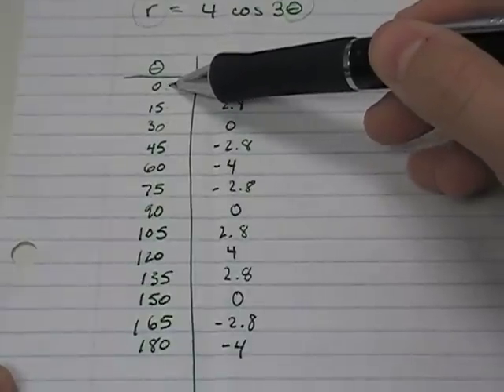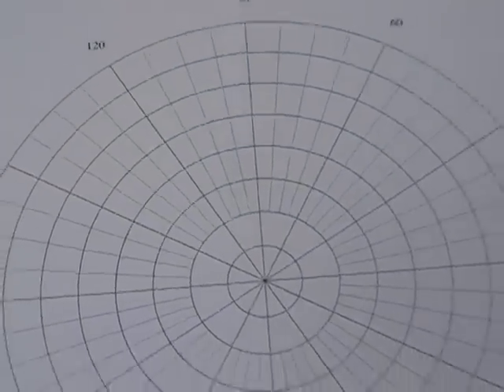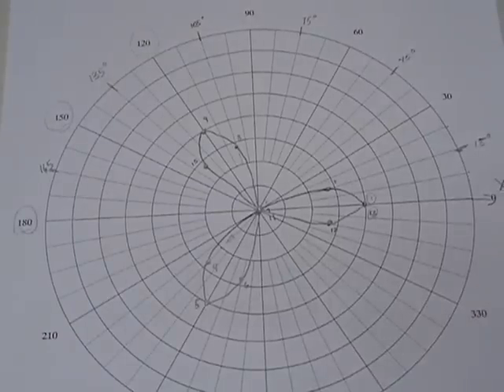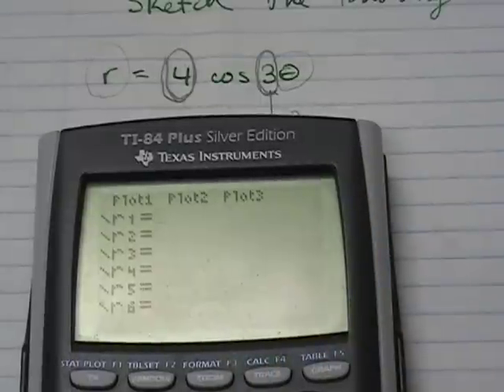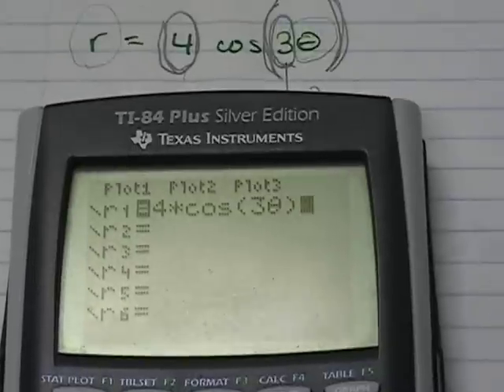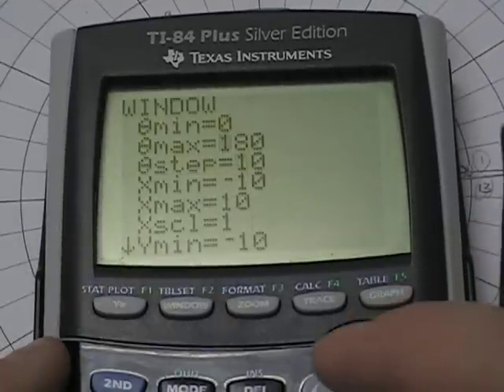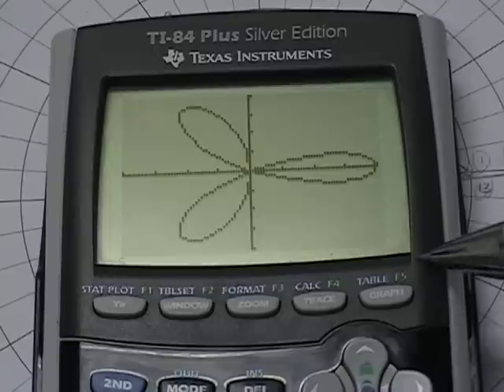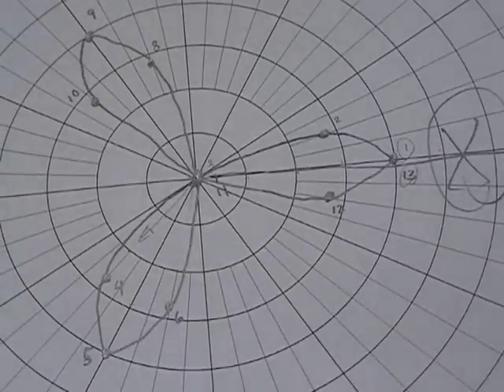Graphing a polar equation on polar graph paper and a graphing calculator